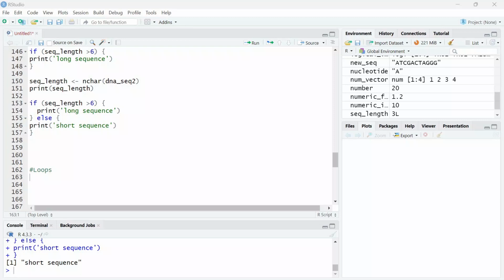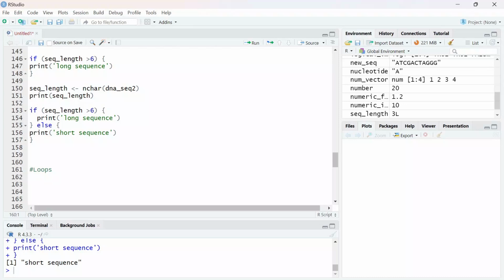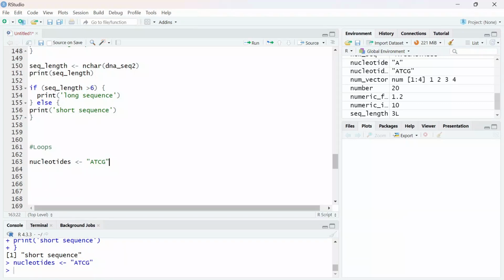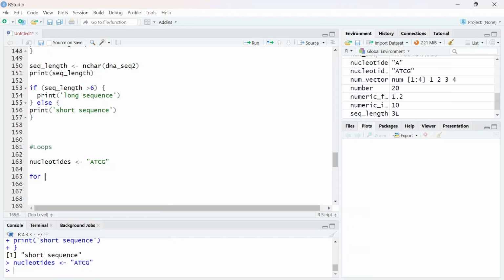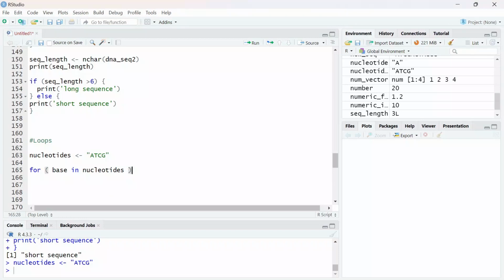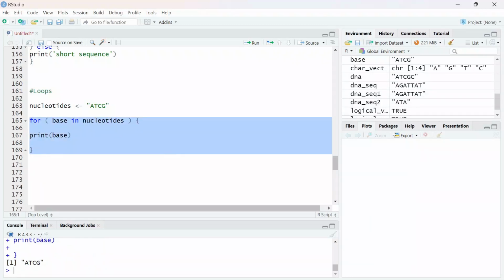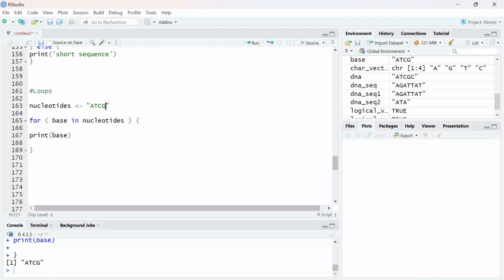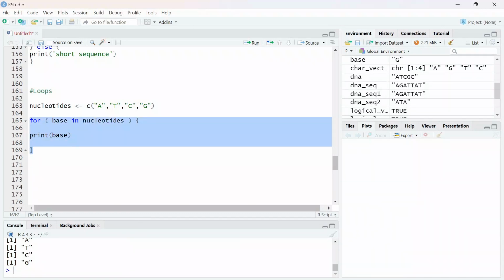R Tutorial for Bioinformatics Beginners - Loops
bioinformatics tutorial
bioinformatics course
Bioinformatics Project